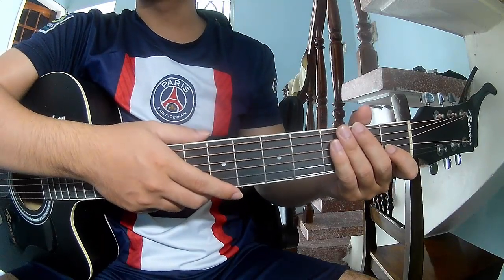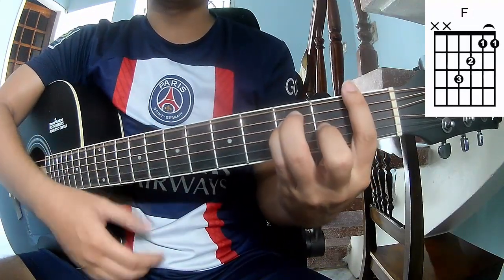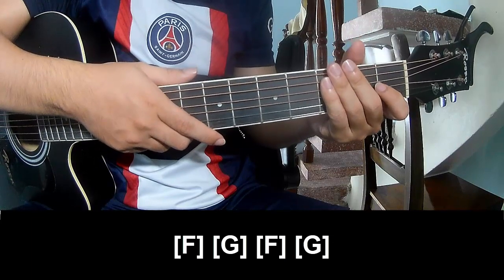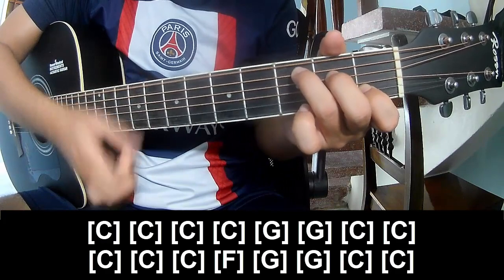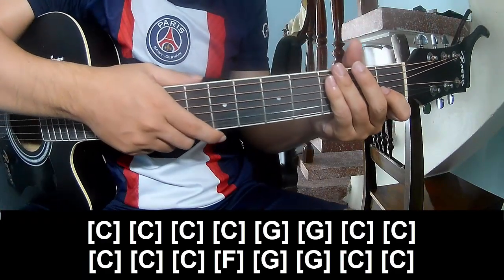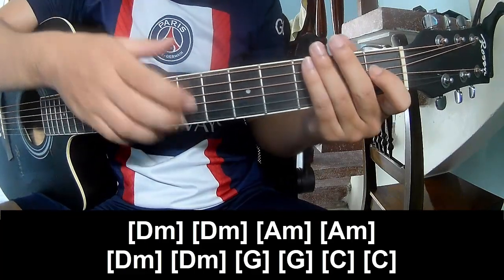How To Play Guitar What Am I Gonna Do By Chris Stapleton Version 2